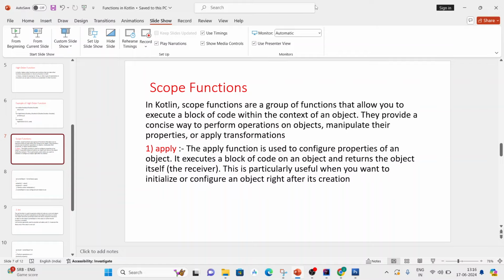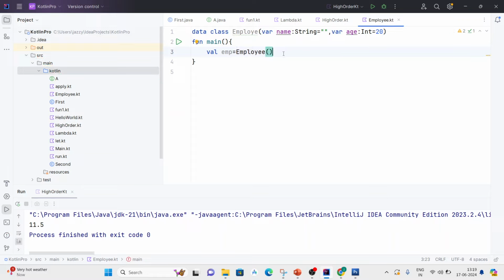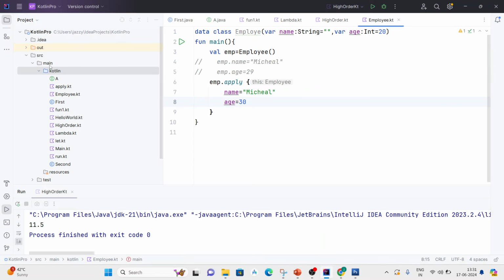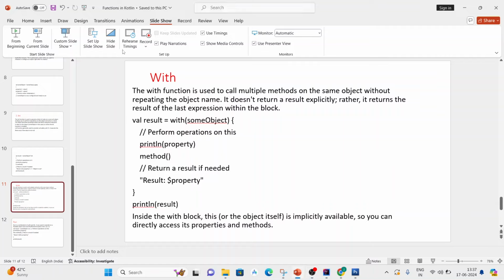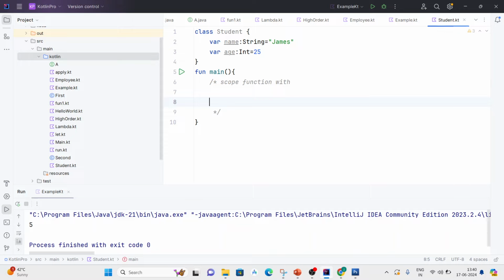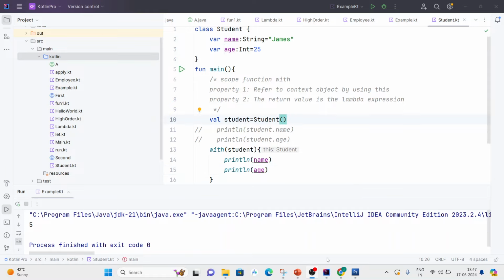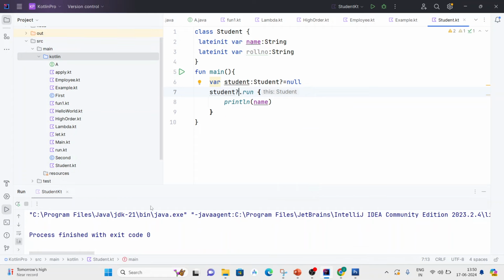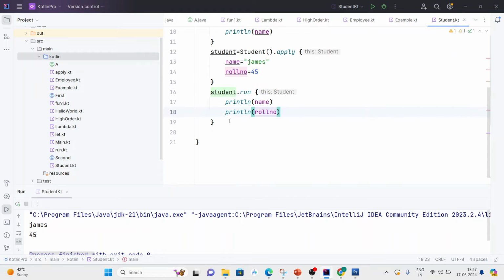Kotlin Scope Functions, Scope Functions in kotlin : Comprehensive Guide and Practical Examples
1. Explanation of the purpose and benefits of Kotlin scope functions.
2. In-depth exploration of let, run, with, apply, functions and when to use each.
3. Practical examples demonstrating how scope functions improve code readability and maintainability.
4. Techniques for leveraging scope functions for object initialization, configuration, and chaining operations.
5. Best practices for selecting and utilizing scope functions effectively in Kotlin development.